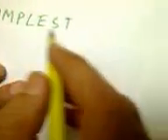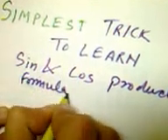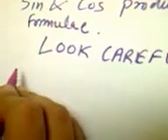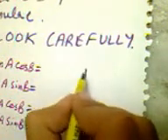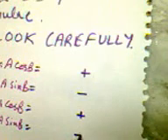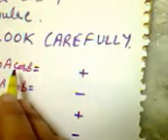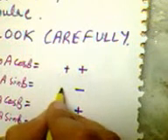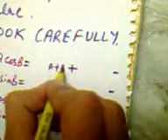Maths TRICK Easiest way to Memorize Sin Cos Product into Sum formula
You Must have feel it too Difficult to learn sin cos formula to convert
product into sum. This video will tell you the trick so that you